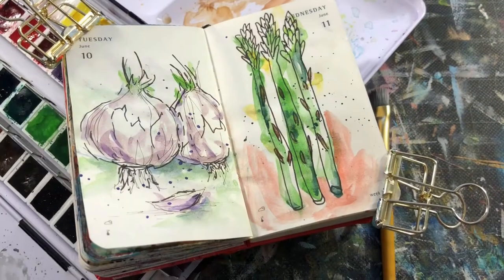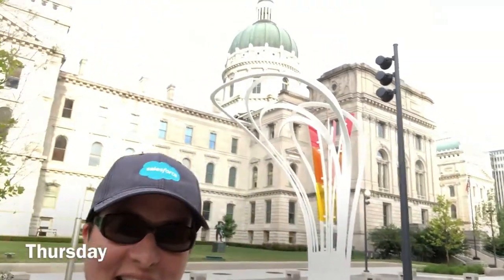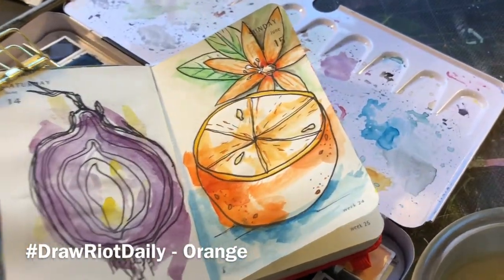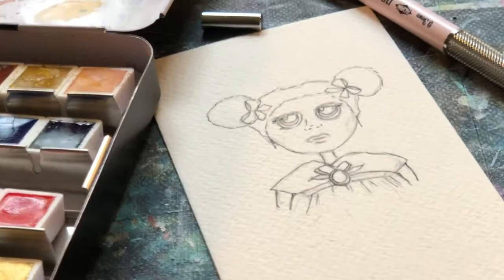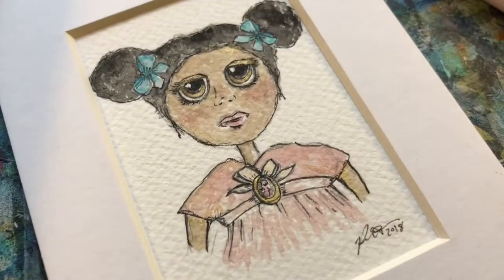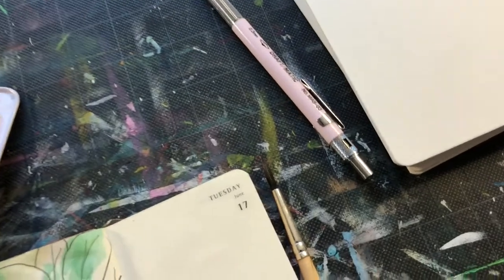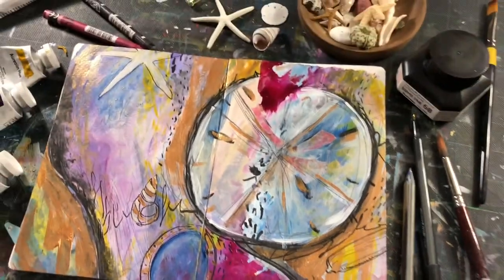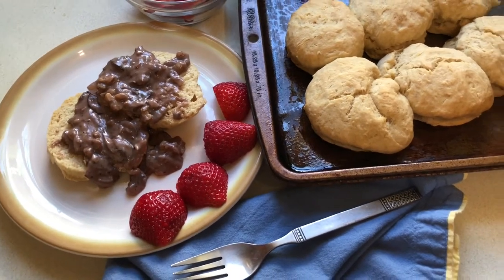VLOG Episode 20 | Making Art, Watching Baseball, Cooking Vegan Food & Parking our Airstream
Vlog Episode number 20: Another week of vloging coming at you!! Come hang out with me for episode #20 of my vlog as I do art, hit a baseball game, make vegan food and and very carefully finally park our Airstream in our driveway!

Send to: Tori Weyers
1838 East 64th Street S. Dr.